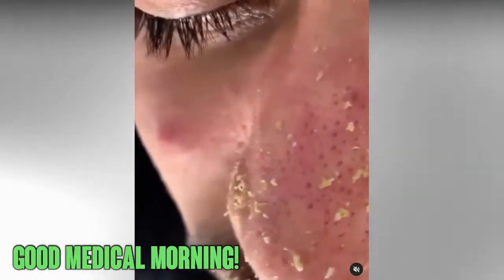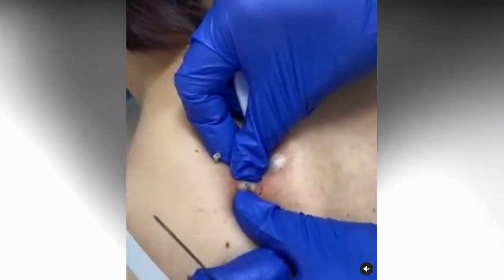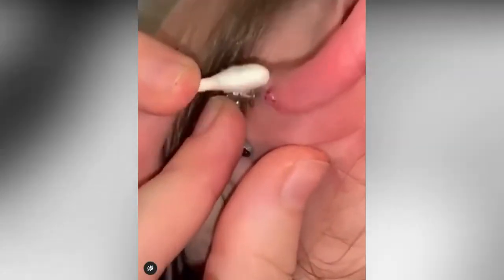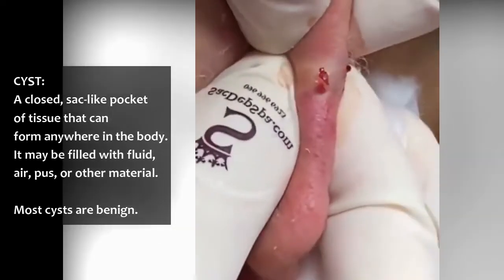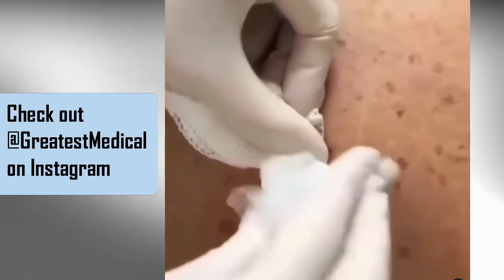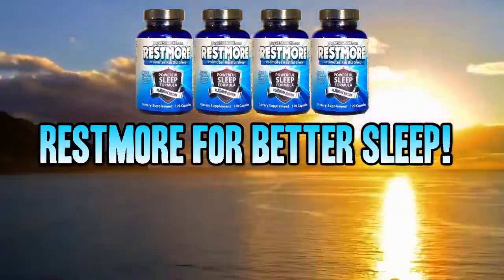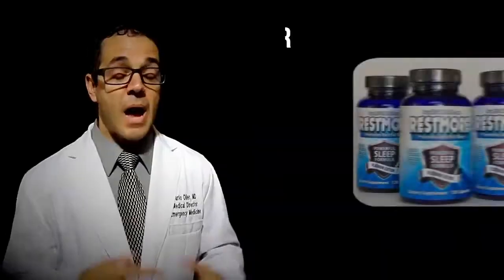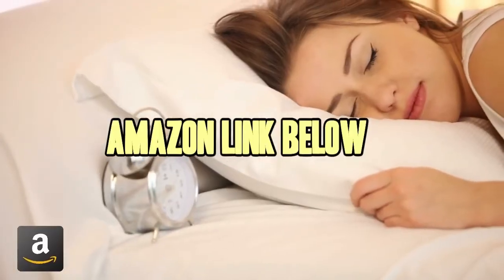World's Greatest Medical Clips! Blackhead King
😄 Extractor Kit
😄 RESTMORE (30 Day)